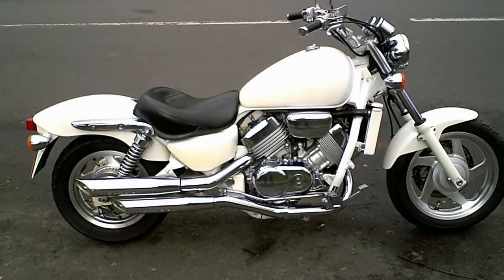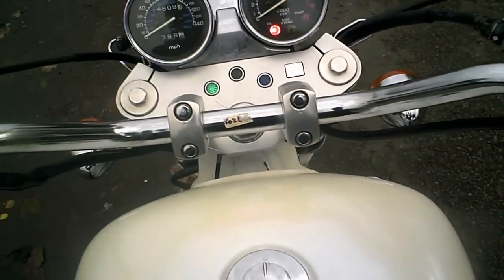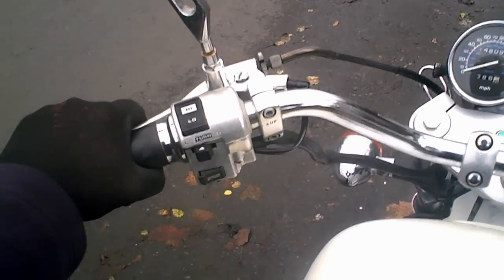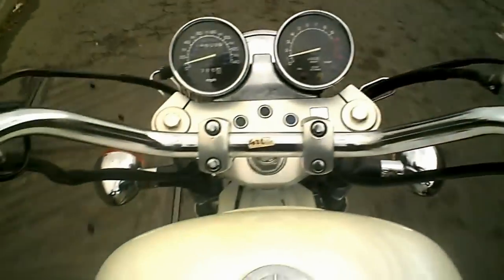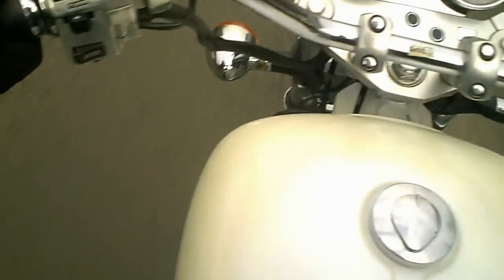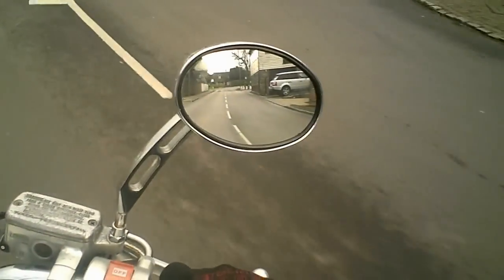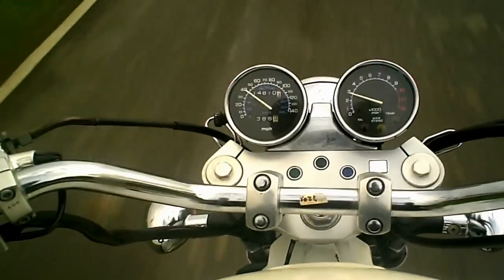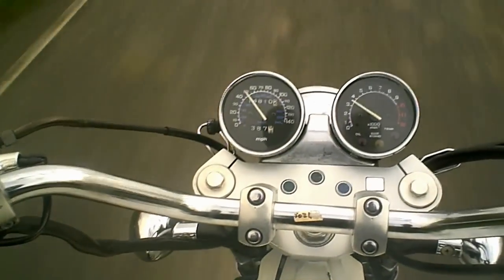Honda VF750 C-J Custom Special 15K £1 Start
This is an all round good bike (some times known as a Magna or Super Magna) with only the odd item that might want attention. It is a UK model that has been sitting around unused for a while. I can see from the mileages on the MOT test certificates that it was hardly used for several years before it went into storage. The machine must now be sold, so the bike is entered in to this auction for a quick disposal.

The videos give more detail on points relating to the paperwork, fork dust seals a suspect (but maybe now ok) fork oil seal, paintwork, right bar end chrome finisher, a slightly modified original exhaust system & some spare parts that go with the bike.